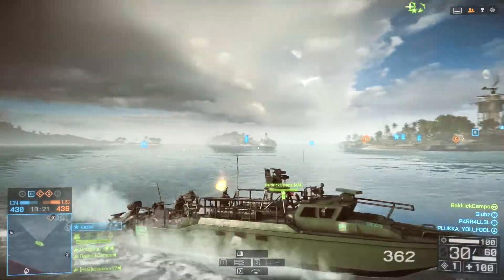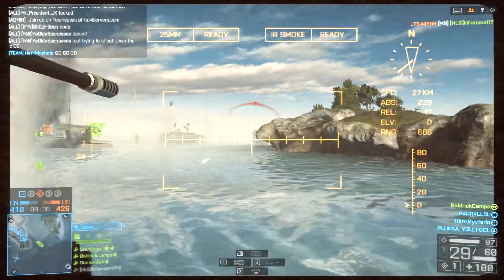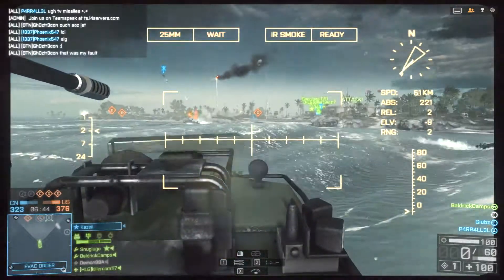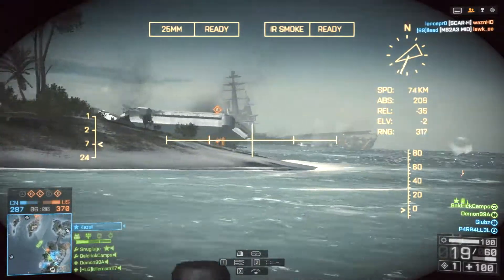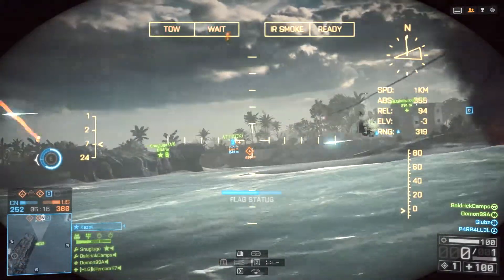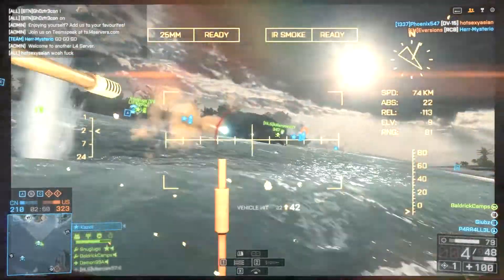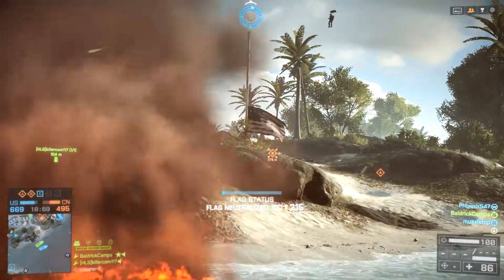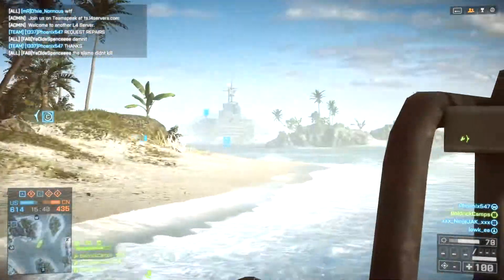Thoughts On The Attack Boat In BF4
hi subs here is a video giving my tips and thoughts of the attack boats in BF4.